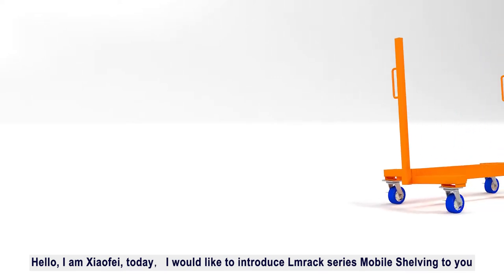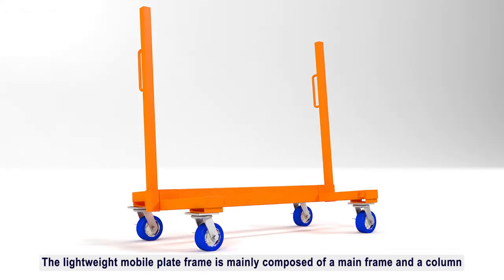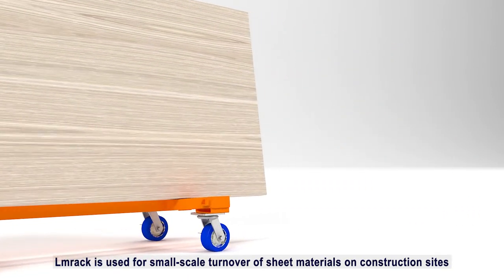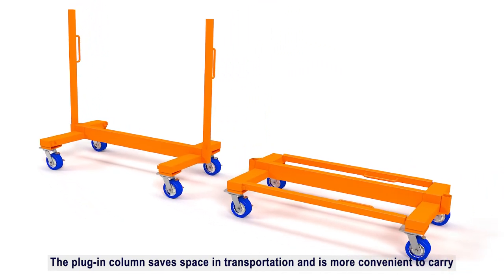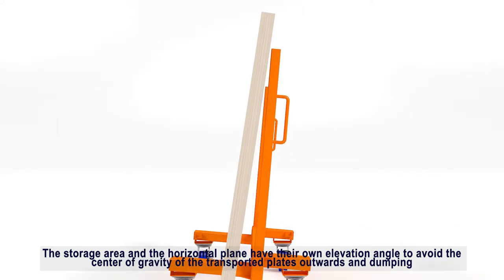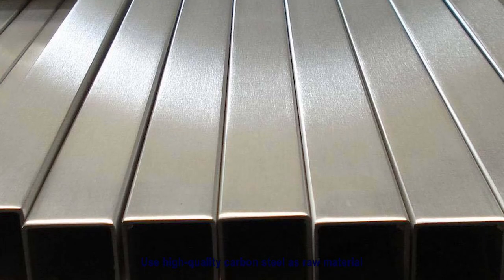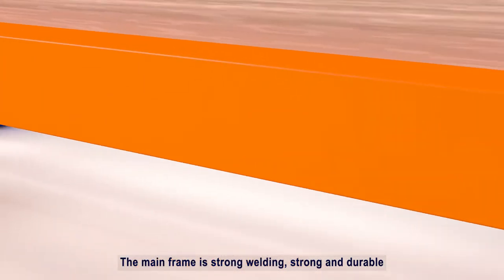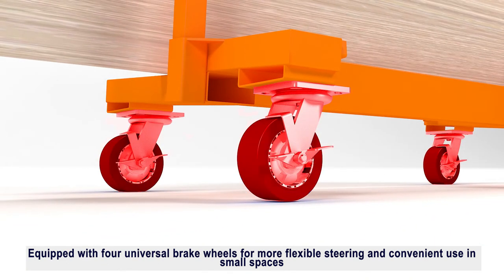Drywall Cart、Moving Cart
Chairborne is a supplier specializing in board material storage and transfer solutions. It is our philosophy to make the customer's material handling safer and orderly, and to make the customer's supply chain more reliable and efficient.